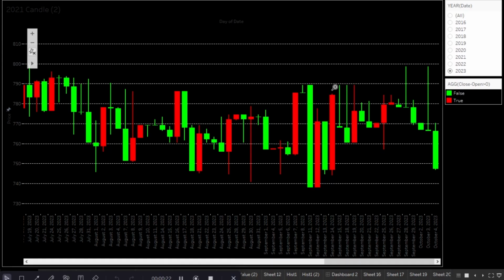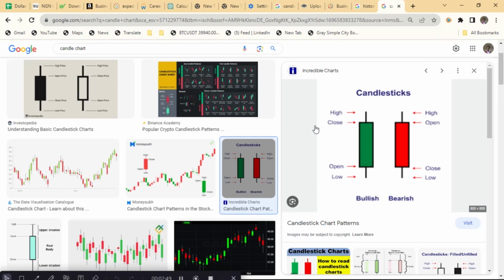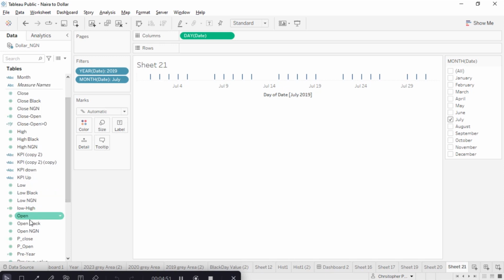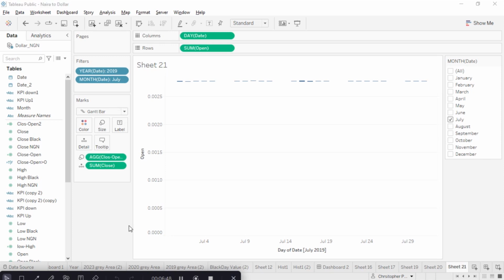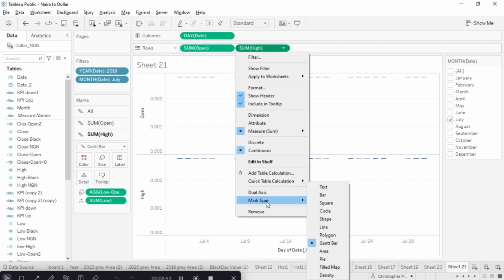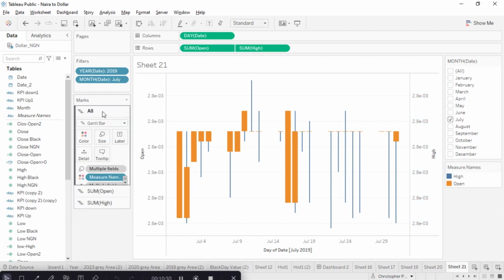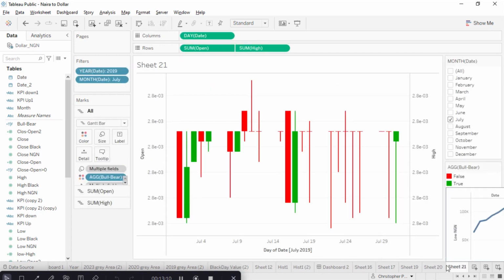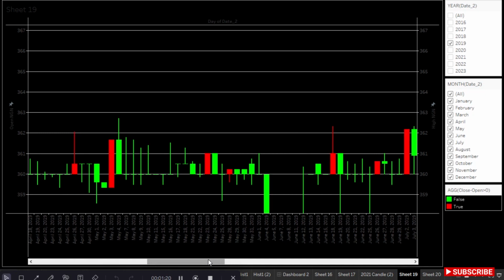How to Create A stock candle stick chart in tableau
Unlock the secrets of creating a Stock Candlestick Chart in Tableau! This in-depth tutorial will guide you through every step of visualizing stock data using candlestick patterns to display open, high, low, and close prices. Gain the skills to represent financial data effectively and impress your audience with insightful analyses.

Dive into the world of data visualization as we cover data preparation, Tableau setup, organizing and formatting data, and creating a dynamic candlestick chart. Tailor the chart to suit your needs and enhance your understanding of financial trends.

Join us in this engaging tutorial and elevate your ability to craft professional and compelling candlestick charts using Tableau.